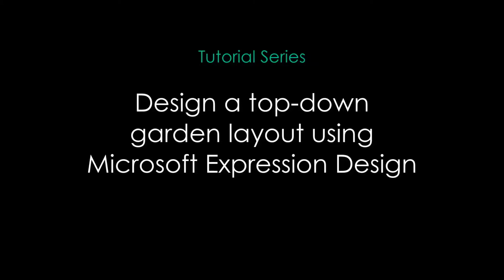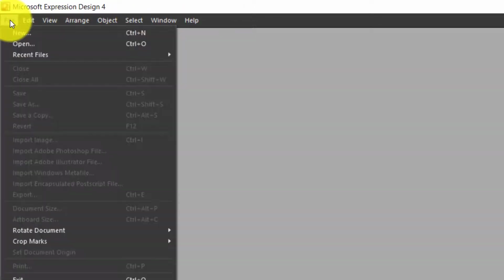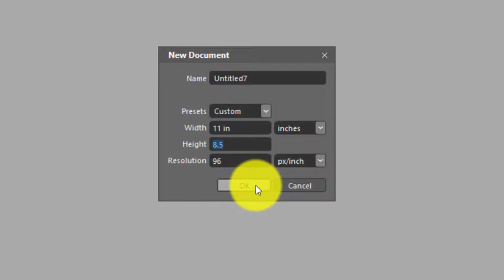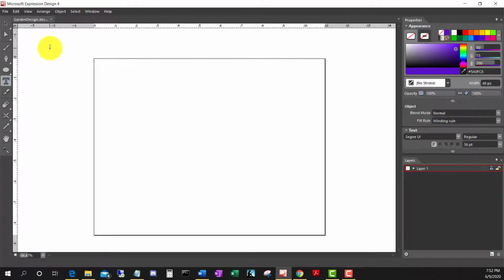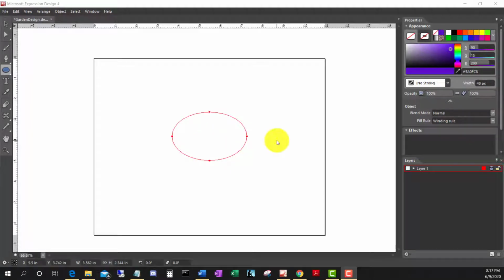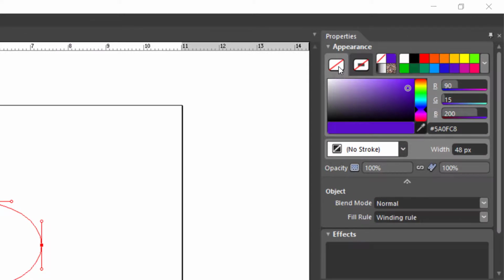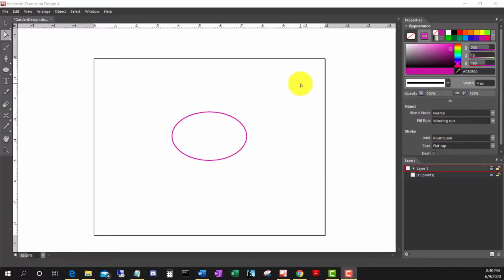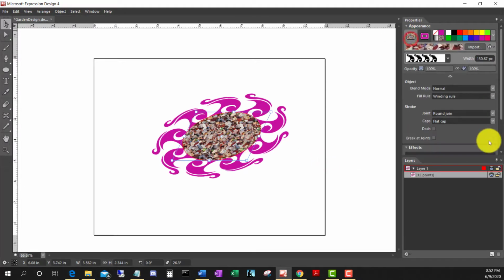Open Expression Design and Create a Project (for Top Down Garden Layout)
This video shows you how to open the Design program, create a project, save a project, and a quick overview of the user interface.

Tutorial series:
Design a top-down garden layout using Microsoft Expression Design

Video 3:
Open Expression Design and create a project

To find generic Design tutorials, search in YouTube for "expression design 4 tutorial"

Suggested next video:
Import your Satellite Photos into Expression Design